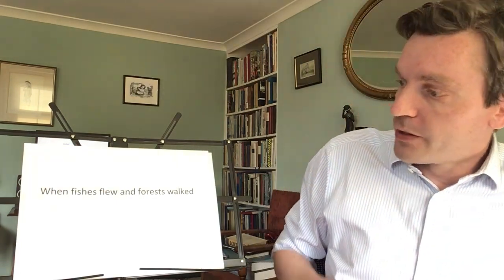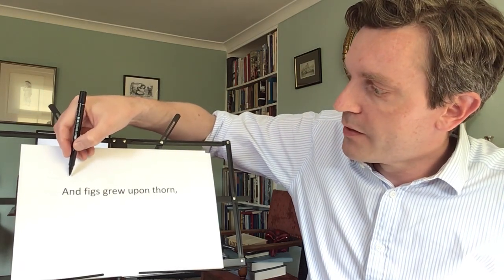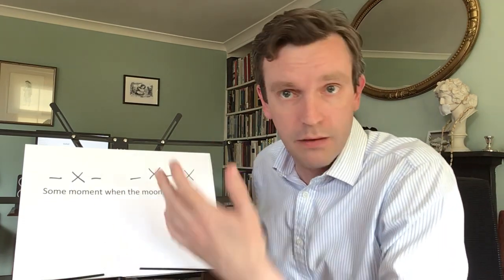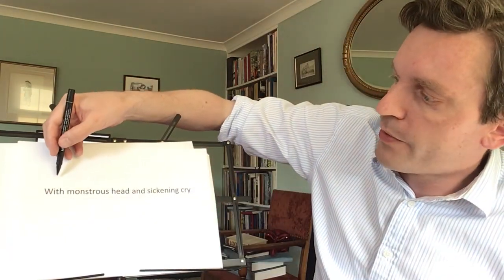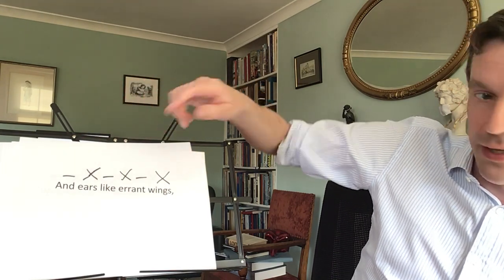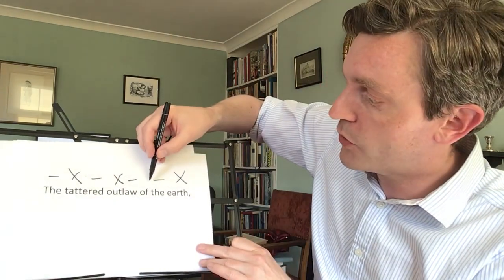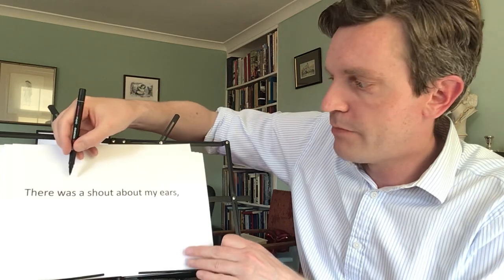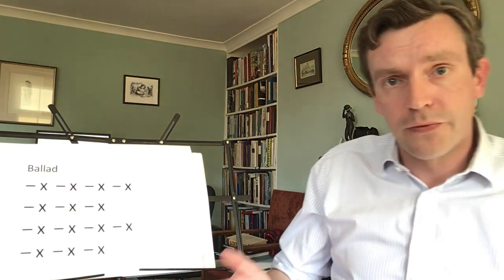English Verse, Lesson 10: The Donkey by G.K. Chesterton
Mark Forsyth discusses the verse in Chesterton's poem 'The Donkey'. This is a very long, slow, analysis of one poem. Feel free to skip it, if you like. But it ought to clear up any confusions I may have caused in my haste. Another slow explanation of verse can be found in my book The Elements of Eloquence.